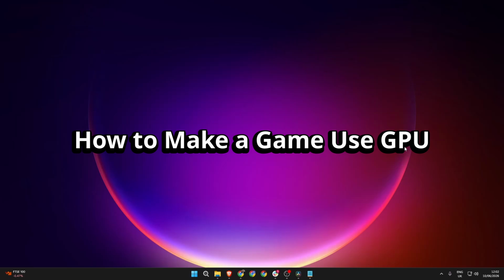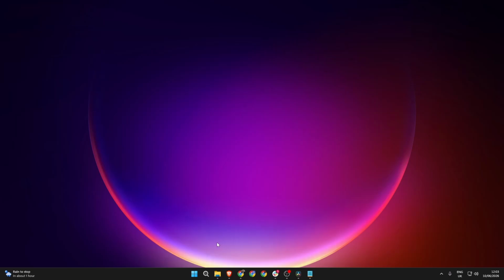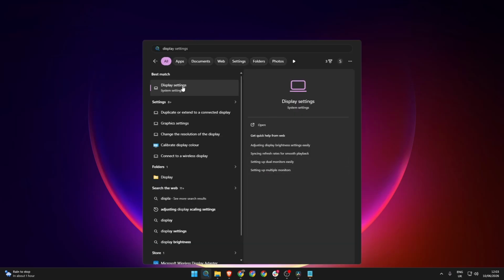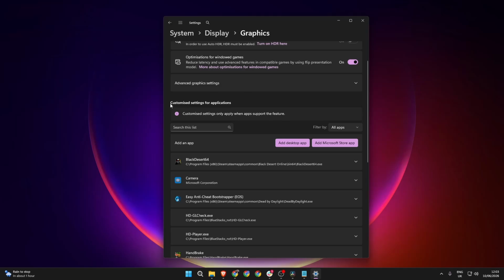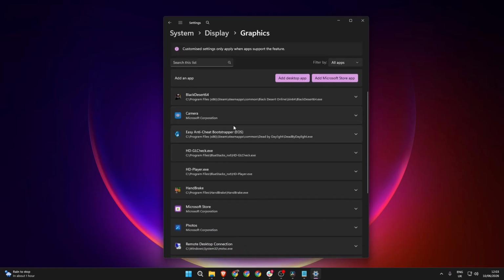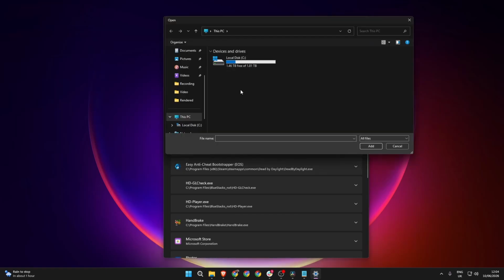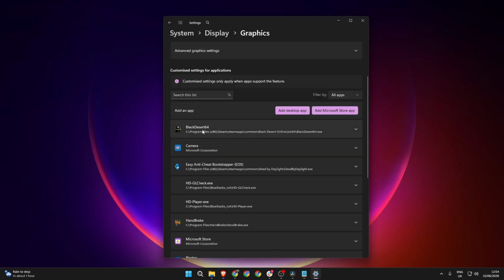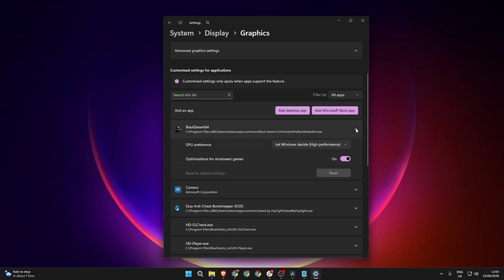How to Make a Game Use GPU Instead of CPU in Windows 11 (Complete Guide)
I show how to make a game use your dedicated GPU instead of relying on integrated graphics in Windows 11. This guide covers changing graphics performance settings, selecting the high-performance GPU for specific games, and optimizing your system for better FPS and smoother gameplay. Follow these steps to ensure your games are using the correct graphics card and getting the best possible performance.